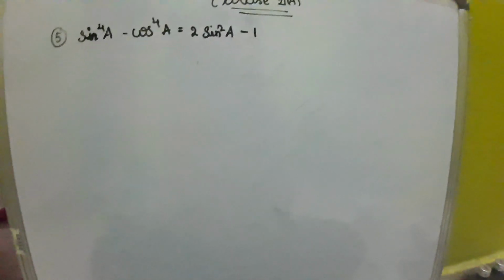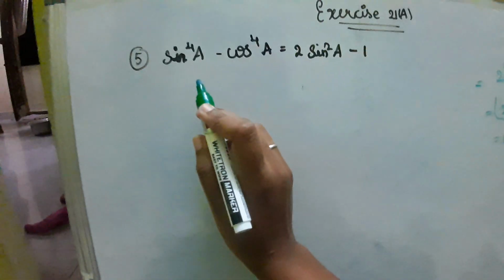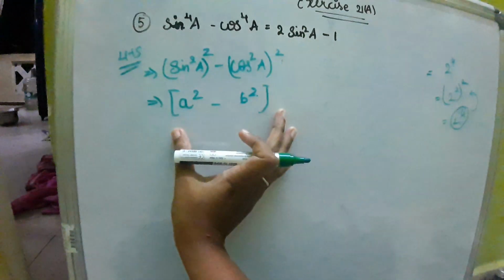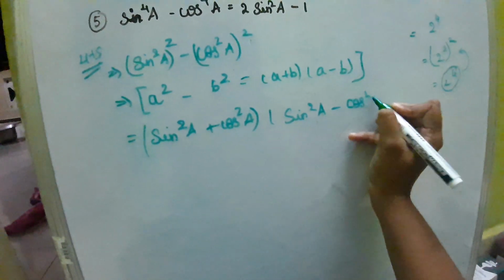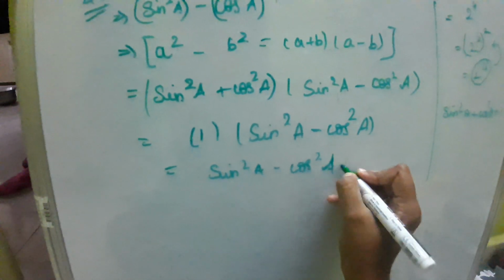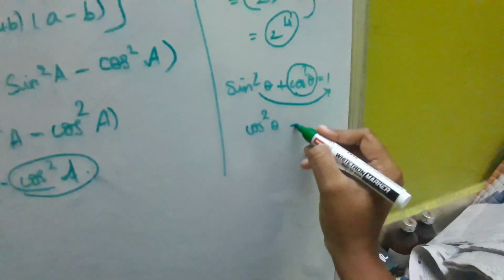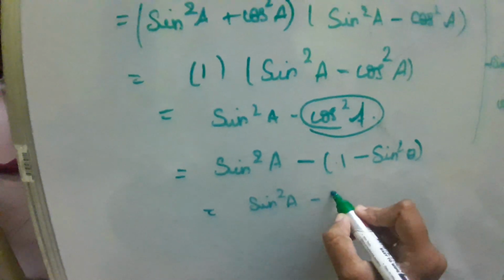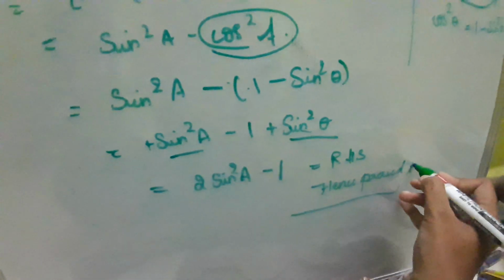ICSE CLASS 10 Trignometry Exercise 21A 5th Sum